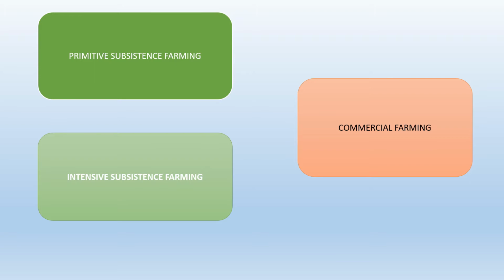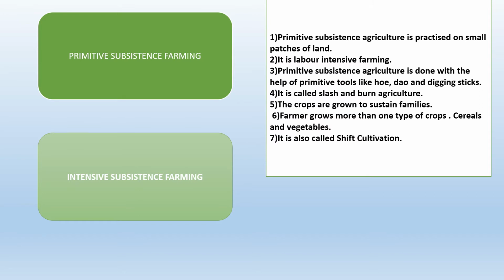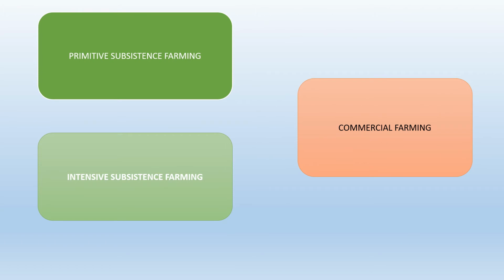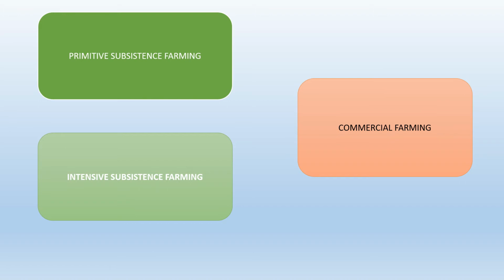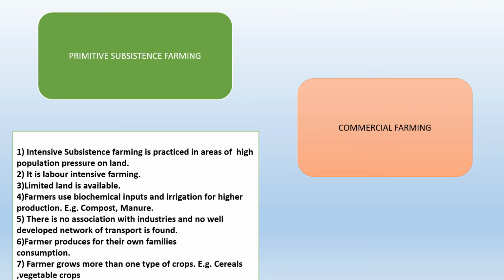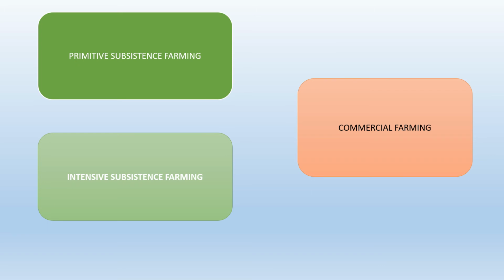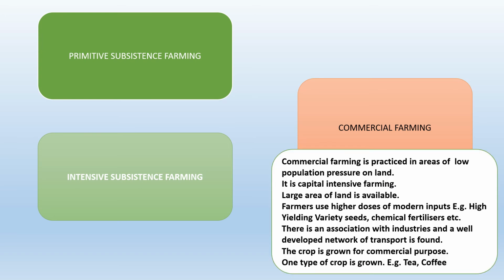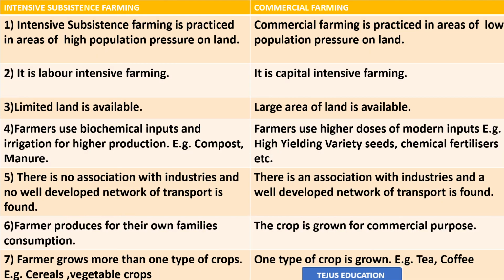Important Geography questions Important questions Class 10 (English Audio)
Welcome to TejusEducation.

This video is about Important board exam questions based on the topic  types of farming.

It will help children prepare well and score full marks in this topic.